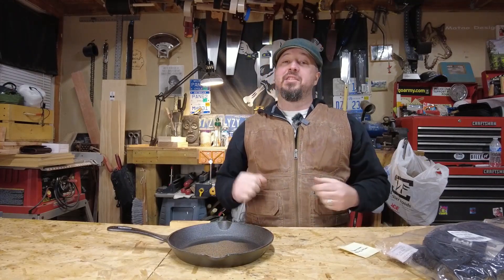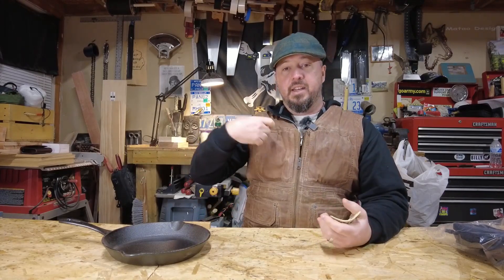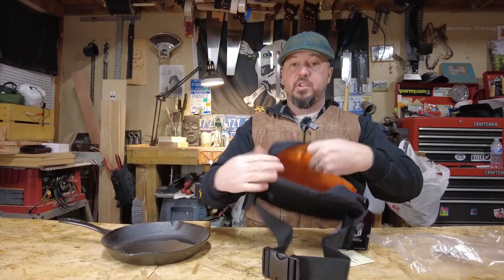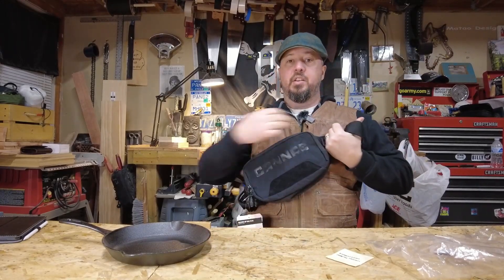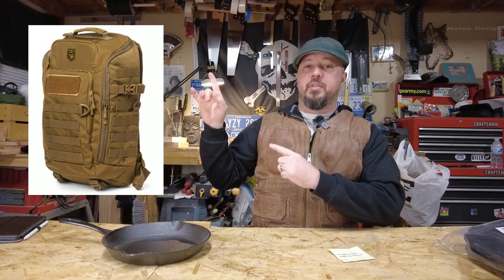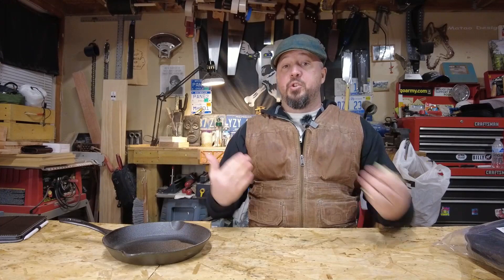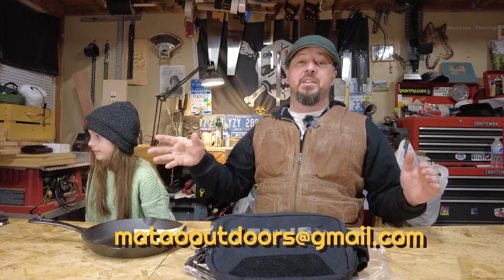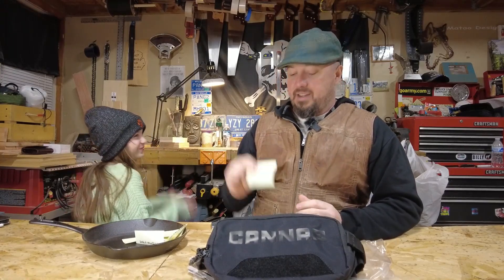Are you the lucky winner?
Today we give away a hip pack made by Cannae Pro Gear! This is new old stock, still in the original packaging and with tags on it!

And yes after editing I noticed its Mark Osman, sorry I didn't put that together while filming.